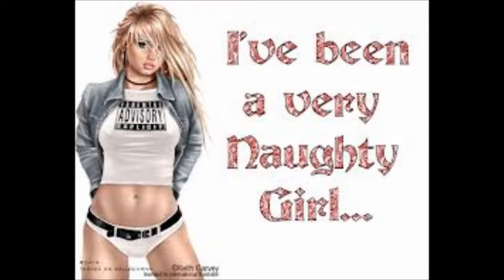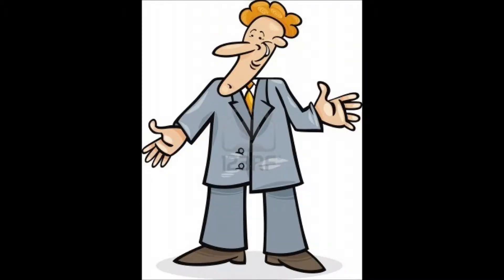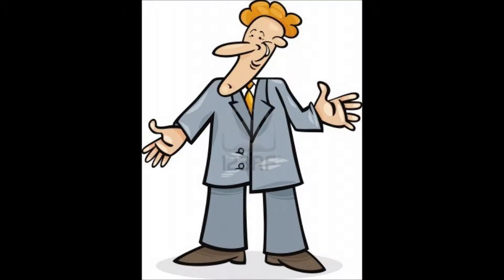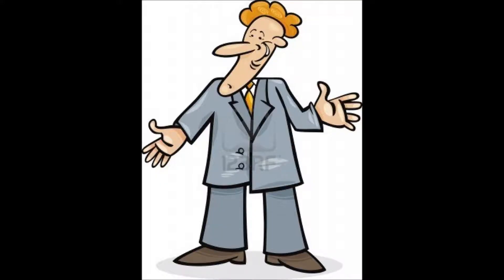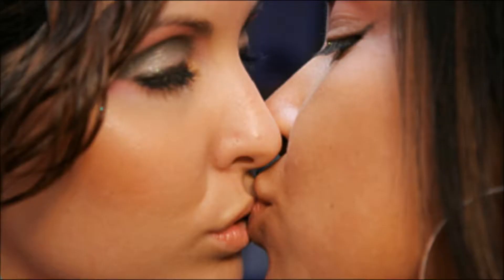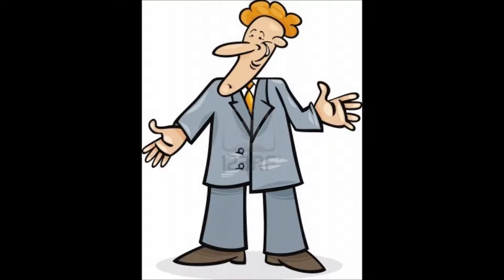Iain Lee talks Portuguese threesomes with Philberto.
Iain Lee talks to Philberto about his attempts at a threesome.  From his evening show on LBC 97.3 on 23/2/07.